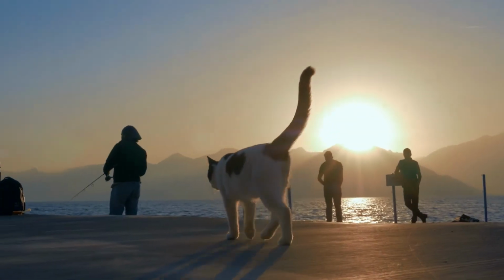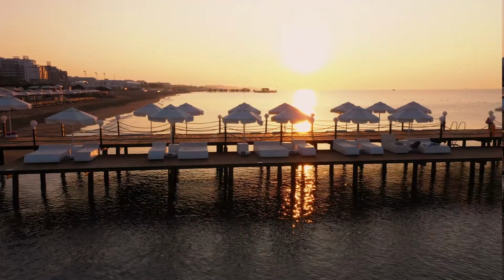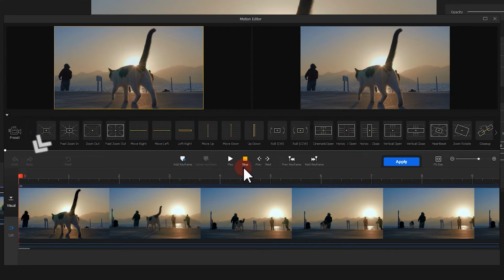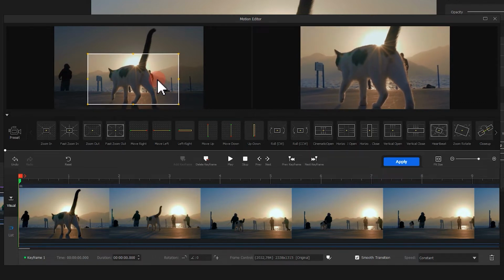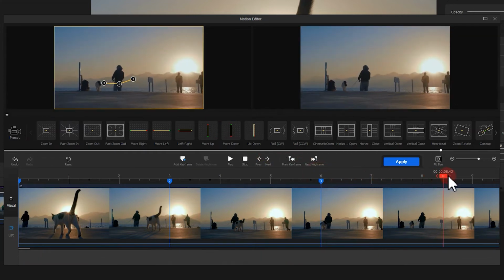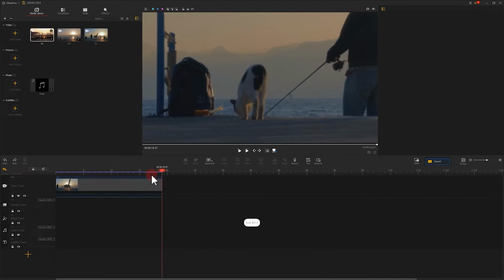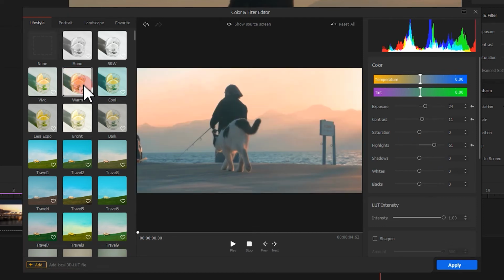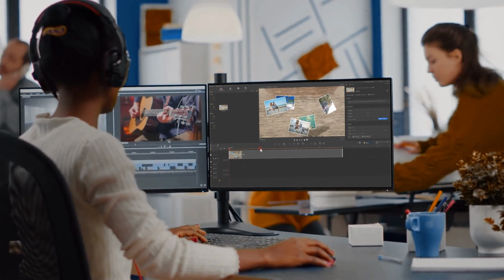How to Fix Bad Footage in Free & Easy Way (Ep.2) – VideoProc Vlogger Tutorial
➜Learn how to make bad videos look good in minutes: 🤓

In this tutorial, you’re gonna learn how to fix bad footage with the Motion Crop feature in VideoProc Vlogger☺️
Recording videos has never been easier. With the high-definition cameras and smartphones in our pocket, everyone can shoot travels and other memorable moments effortlessly. However, the footage often looks weird or bad, especially when it includes a moving subject. Due to the fixed recording device, the subject might appear smaller and smaller in the footage. This makes it hard for audiences to maintain a continuous focus. With the Motion Crop feature of VideoProc Vlogger, we can easily keep the entire body of the subject shown in the footage. So the original bad footage will look much better and audiences feel like the camera follows the subject.😝
how to fix bad footage

Timecode:
00:00 Intro (sample display)
01:29 How to